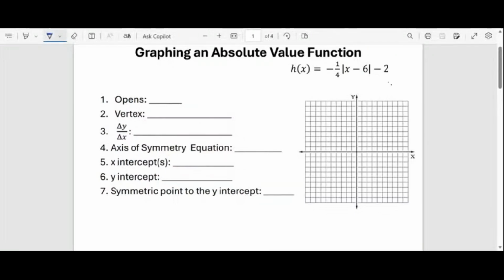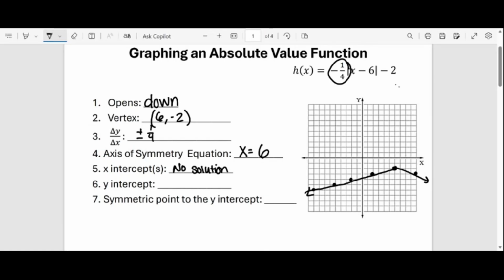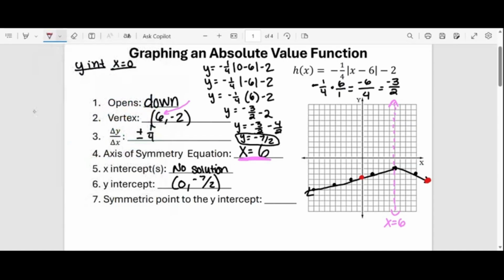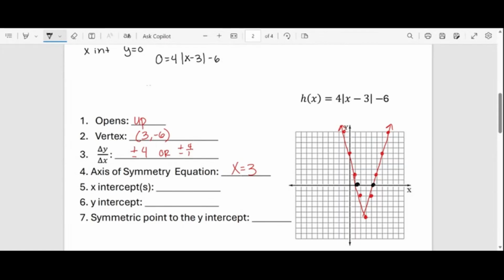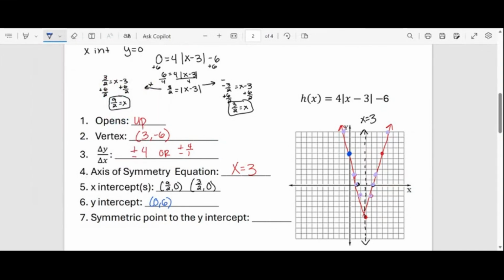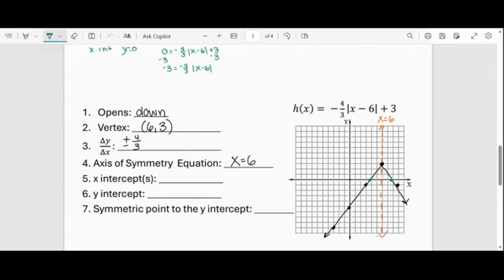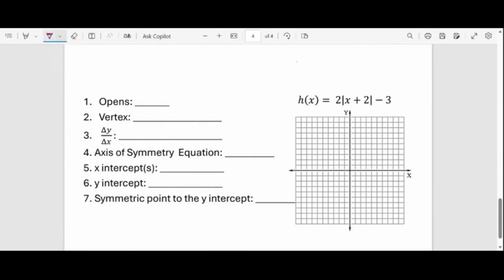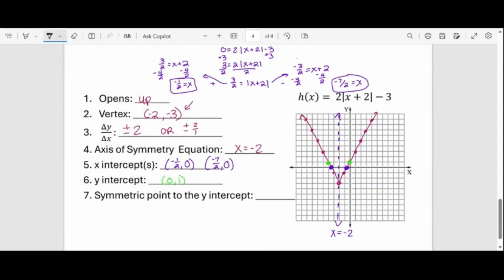Graphing an Absolute Value Equation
This video covers how to graph an absolute value function and interpret several parts including:
- How to graph and absolute value function
- How to determine if an absolute value function opens up or down
- How to find the two slopes of the absolute value equation
- How to determine the axis of symmetry of an absolute value function
- How to find the y intercepts of an absolute value function (that are visible on the graph and also that are fractions)
- How to find the x intercepts of an absolute value function by plugging in 0 for y
- How to find symmetric points on an absolute value function, specifically how to find the symmetric point to the y intercept of an absolute value function

This video covers content taught in the Algebra 1 class and is suitable for preparation for the Algebra EOC or Benchmark exams.